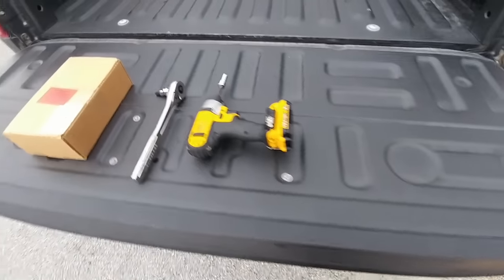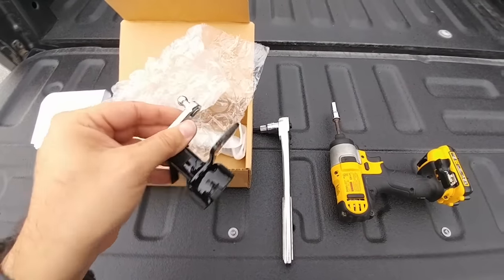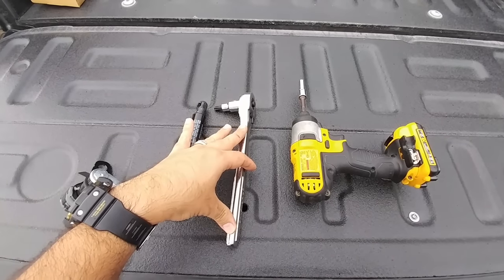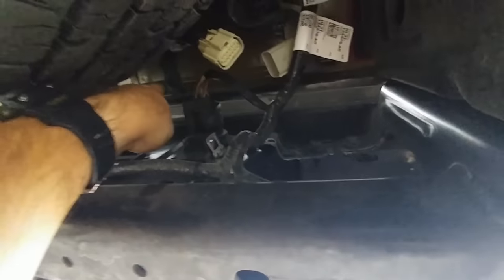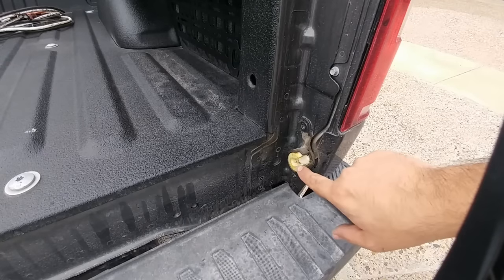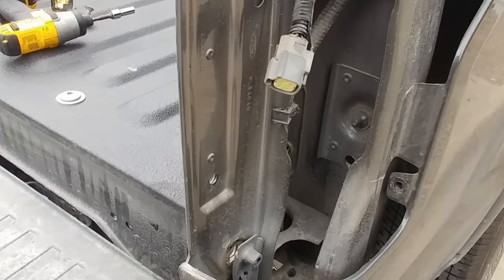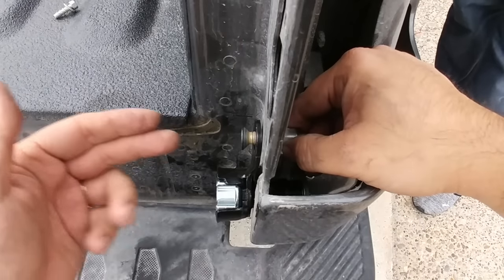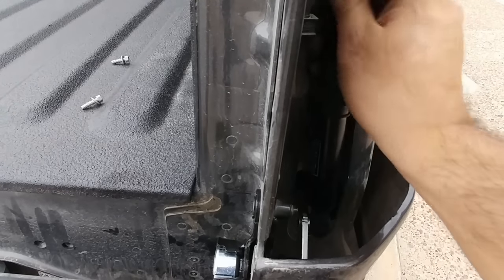Best $65 spent on an Ford F150 XL, STX and XLT!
Genuine Ford Tailgate Shock Assembly

Big Truck Big RV Stainless Tumblers Amazon Prime! only $20

Big Truck Big RV 4x4" Vinyl Sticker! Only $5

Truck Accessories:
Viair High Flow 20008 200psi Air Source

RV Accessories:
Tireminder TPMS with 6 Sensors
9 Ft VHB Double Sided Foam Adhesive Tape
3.2" 100lb Round Magnet